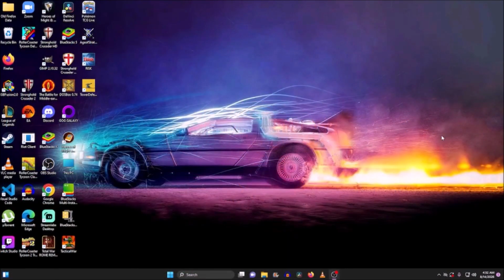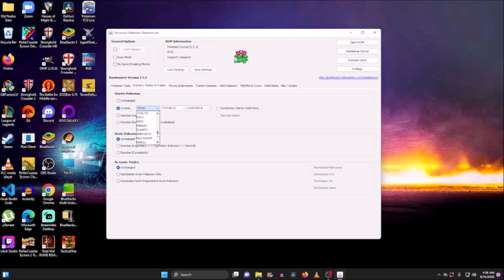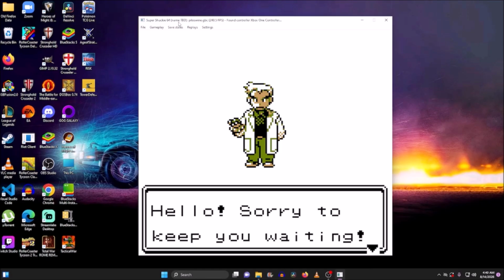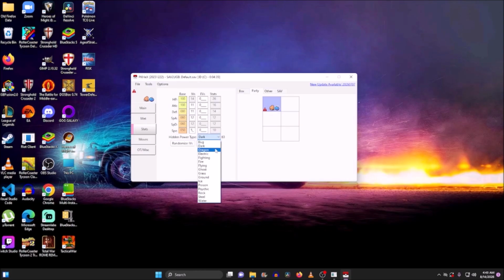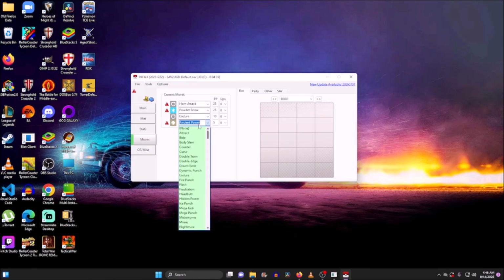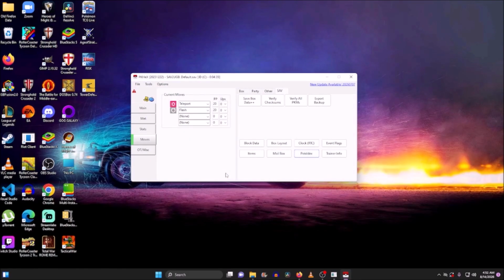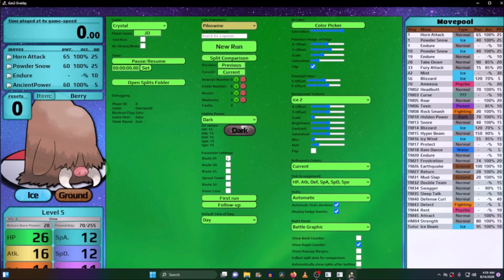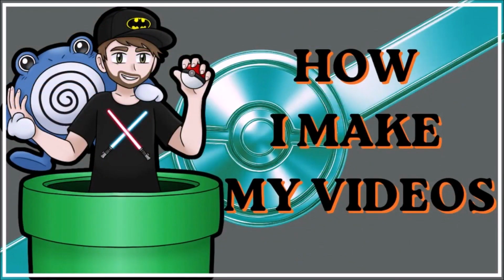How I Make My Videos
In this video, I’m giving you a behind-the-scenes look at how I make my Pokémon videos! From randomizing the games to editing Pokémon data, I’ll go over the software and tools I use throughout the process.

I’ll be covering programs like Universal Pokémon Randomizer, PKHeX, and other tools that help me create, modify, and prepare my Pokémon content.

If you’ve ever wondered how I set up my games or how I make the changes you see in my videos, this should give you a good idea of my workflow.

Software mentioned:

Universal Pokémon Randomizer
PKHeX
And other tools I use for my videos

All information used for this video was obtained from the following website.

Some Youtubers I enjoy watching that I highly recommend